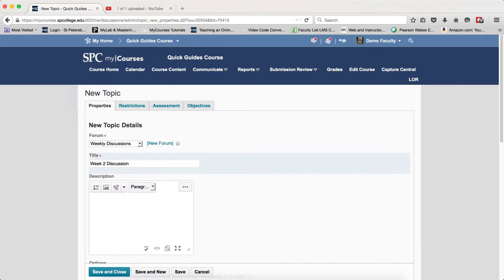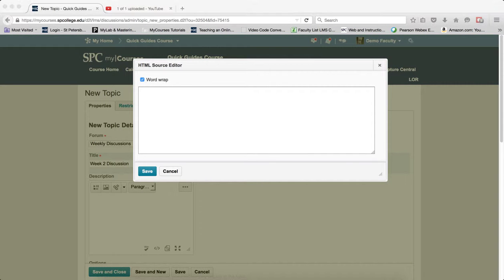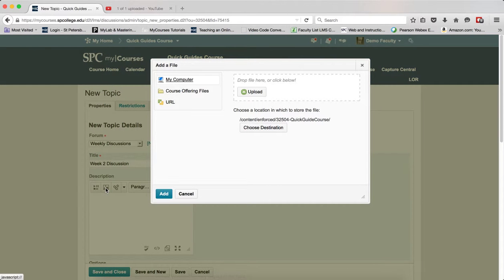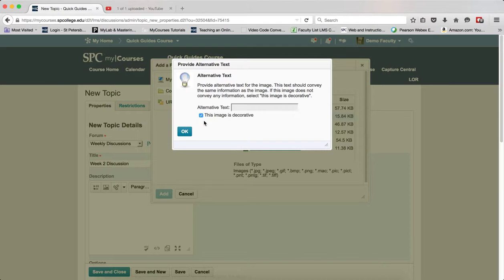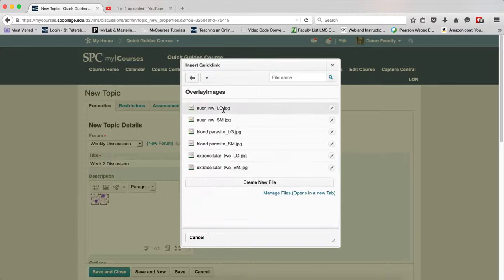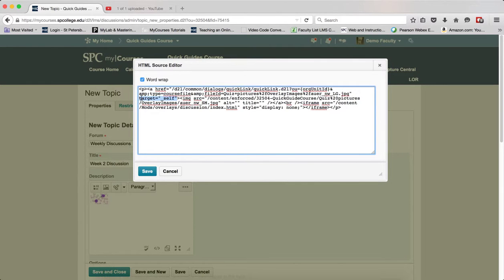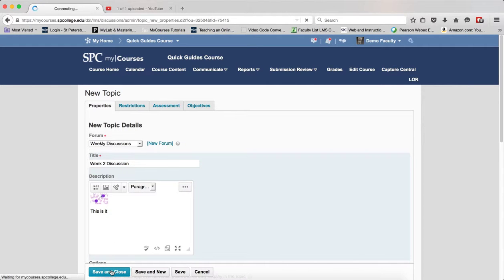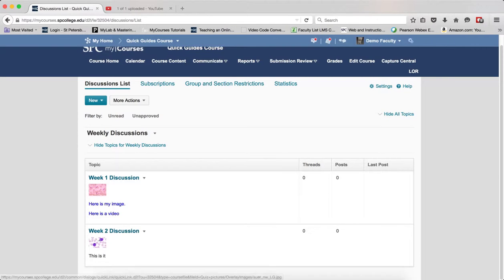Adding Images to a Discussion Topic using the Overlay Method - Using Images as Links